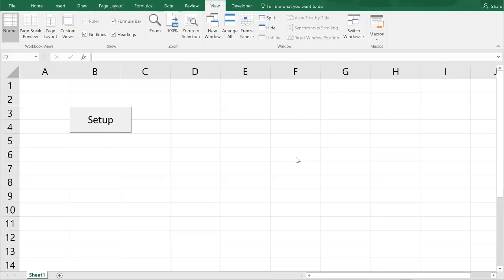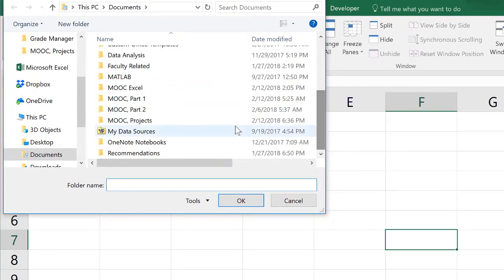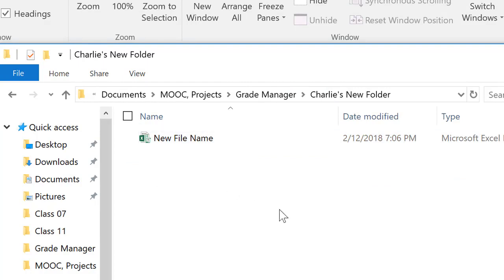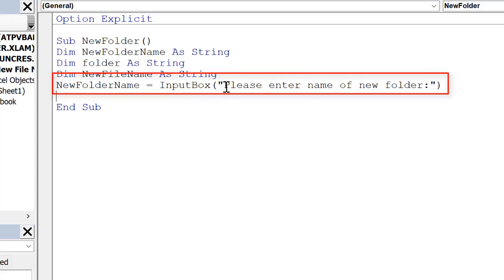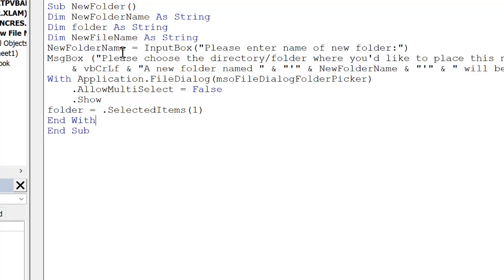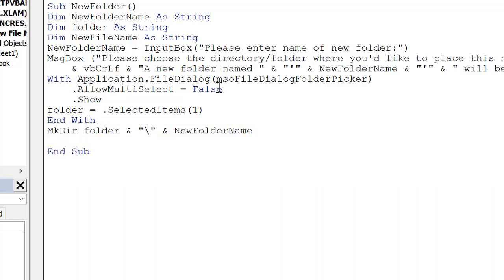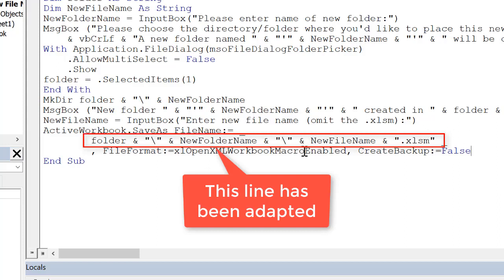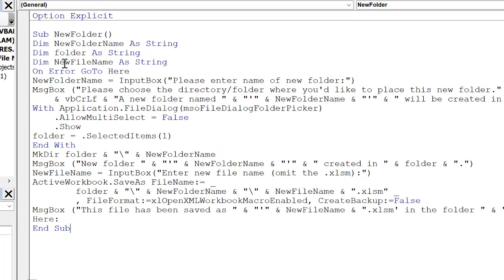Creating a new folder inside a preexisting directory - Excel/VBA for Creative Problem Solving, Part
Link to this course:
Creating a new folder inside a preexisting directory - Excel/VBA for Creative Problem Solving, Part 3 (Projects)
In this course, learners will complete several VBA projects.  It is highly recommended that learners first take Excel/VBA for Creative Problem Solving, Part 1 and Excel/VBA for Creative Problem Solving, Part 2.  This course builds off of skills learned in those two courses.  This is a project-based course.  Therefore, the projects are quite open-ended and there are multiple ways to solve the problems.  Through the use of Peer Review, other learners will grade learners' projects based on a grading rubric.

Best course on how to use Excel/Vba for solving engineering and management problems. Applying Monte carlo simulation to practical problems has never been easier before taking this course.,Such a rewarding course and specialization! You really have the ability to create something from scratch after completing this one. Thanks Mr. Nuttelman for this experience!